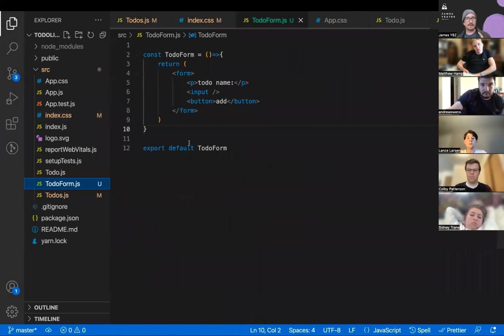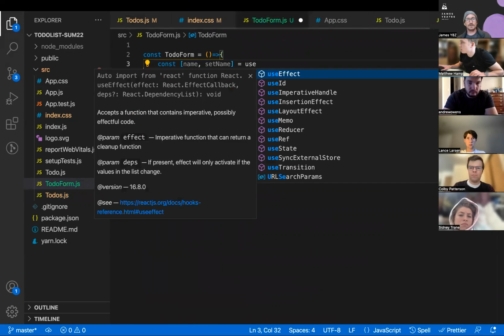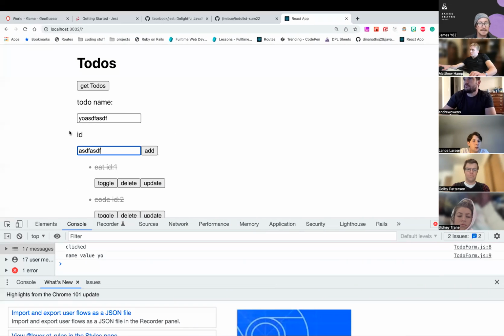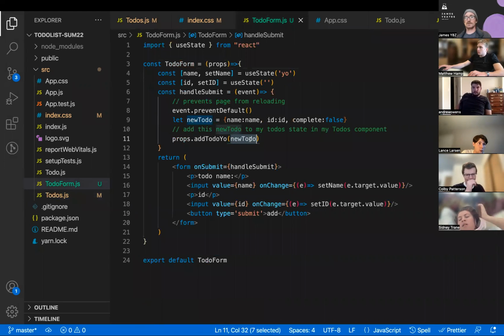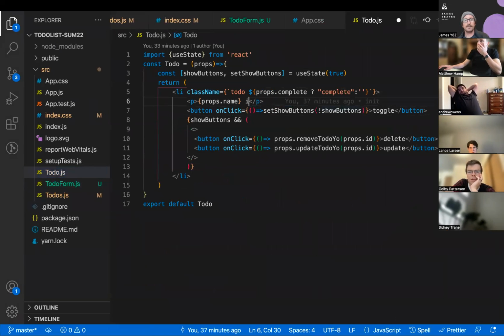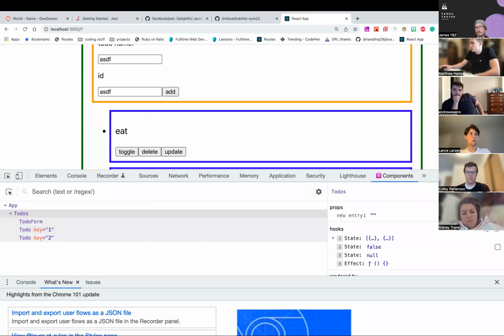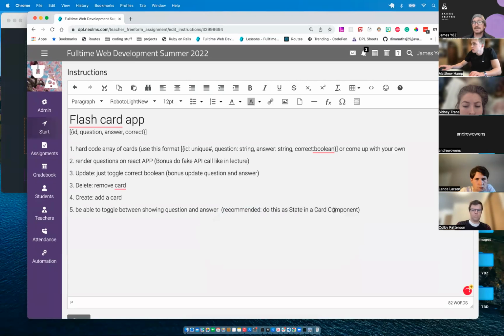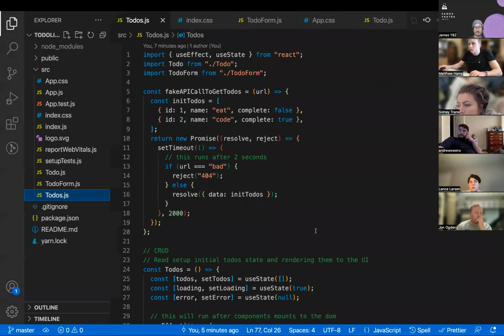React Todolist: Create